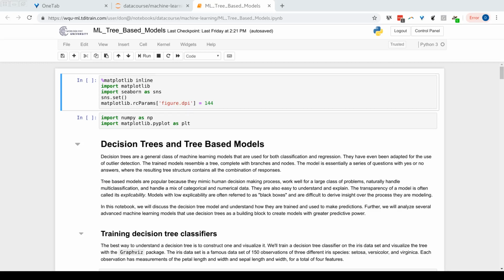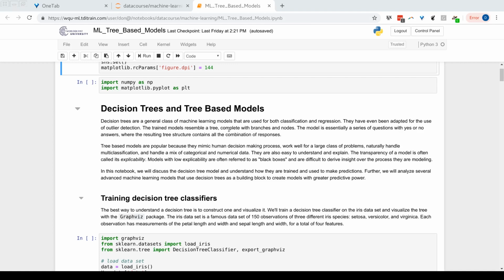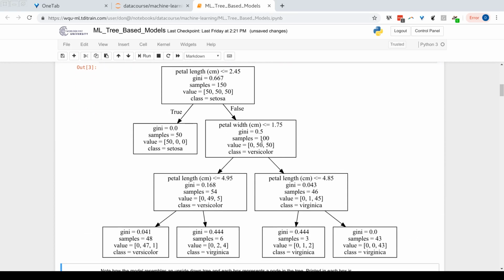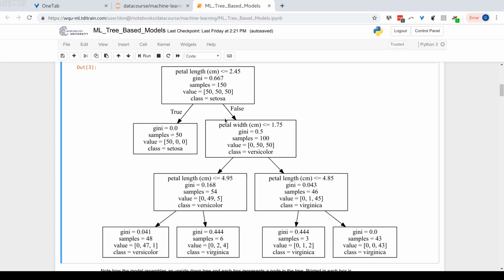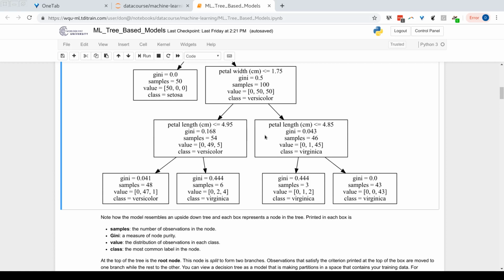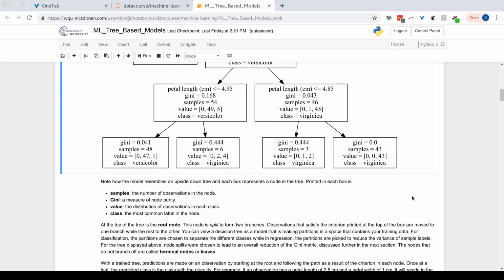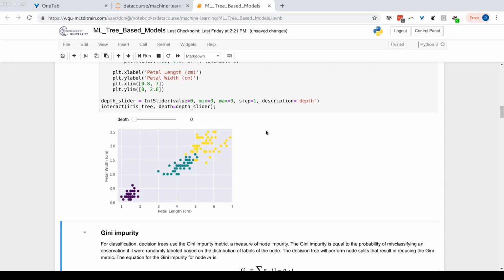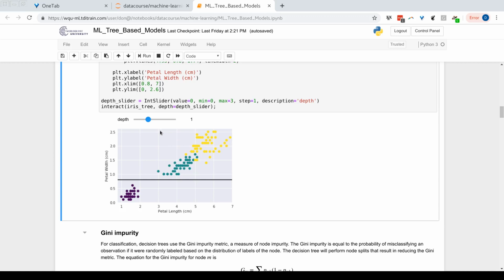Unit II: 4.1.1 Intro to Decision Trees